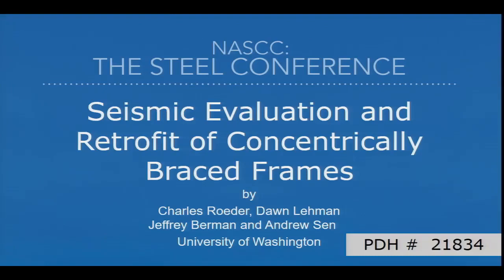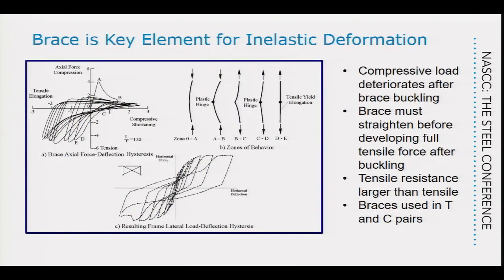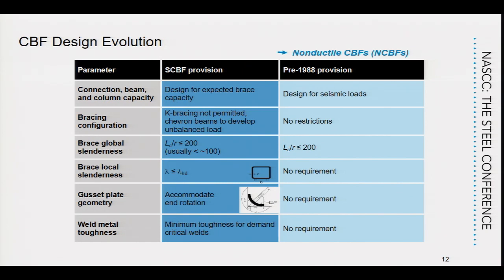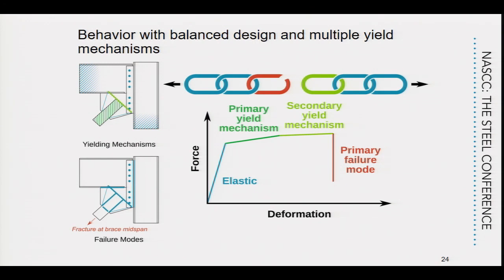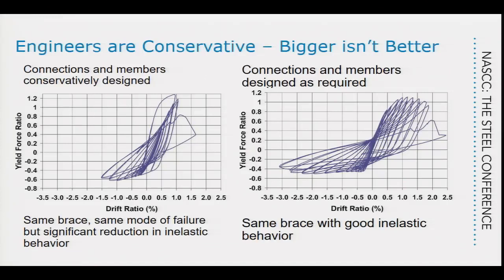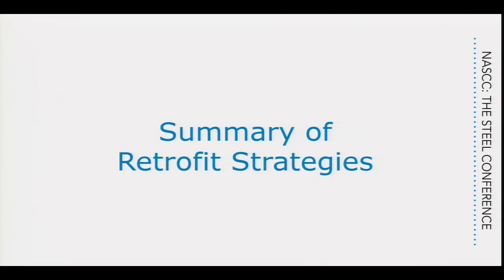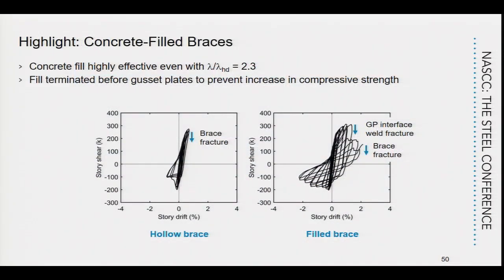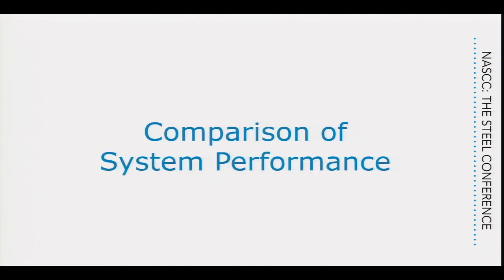AISC Research: Seismic Evaluation and Retrofit of Concentrically Braced Frames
Learn more about this webinar including how to receive PDH credit